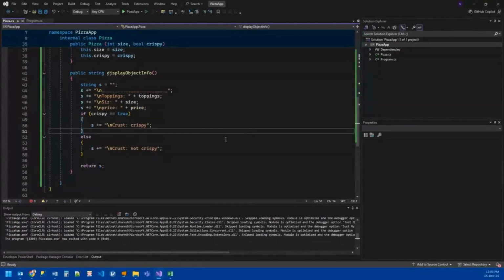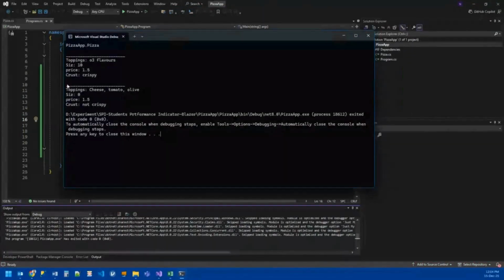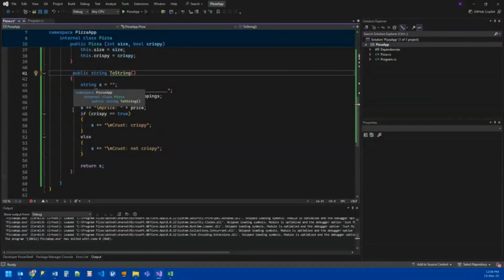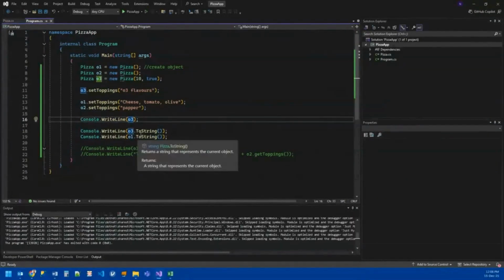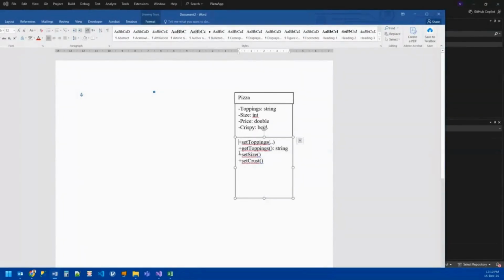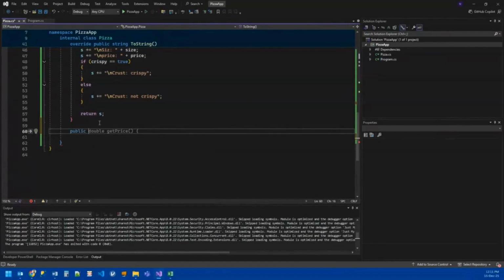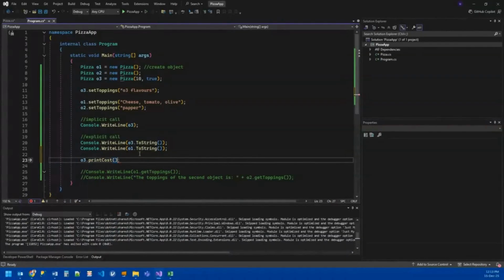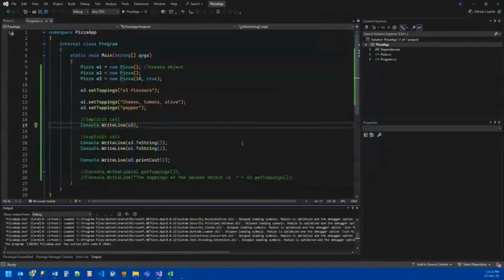New Pizza Class: Part 3 of 3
This is the third and last part of the Pizza app development